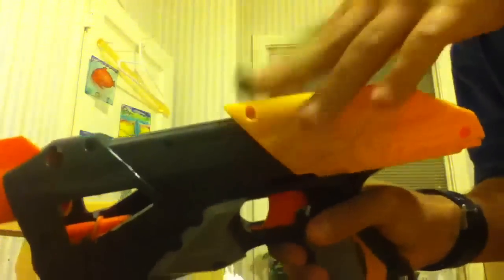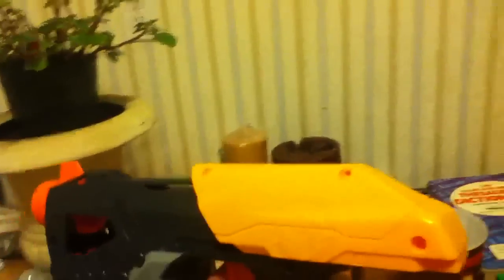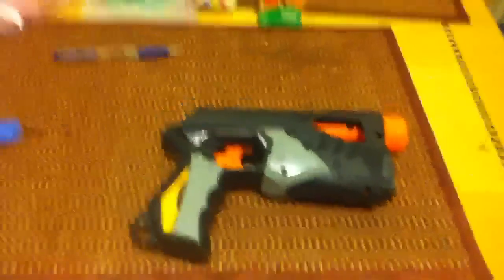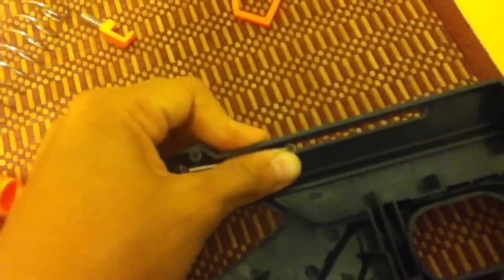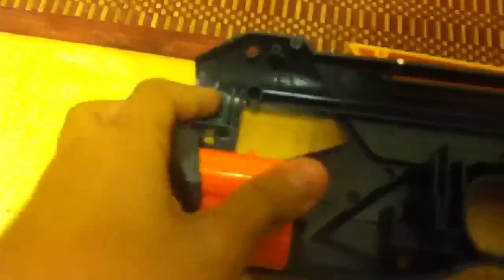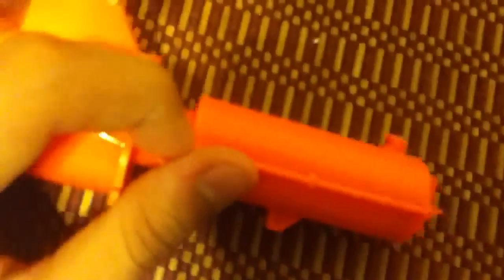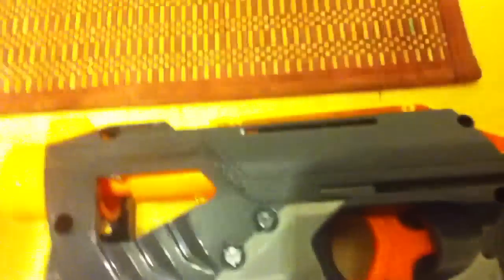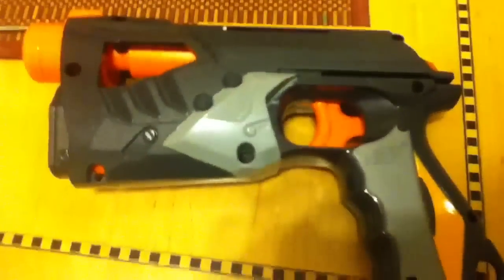Nerf Sharp Shot Mod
today im going to be showing you guys a mod for the nerf sharp shot
WARNING:IF U DONT LIKE THE SHARP SHOT THEN YOU COULD DO THIS MOD...THEN YOU COULD ADD A STRONGER SPRING  (youll know what i mean when you do the mod)